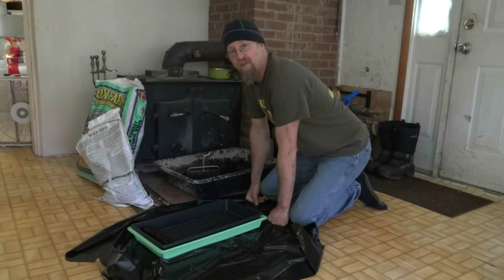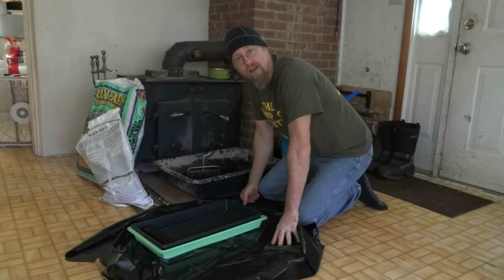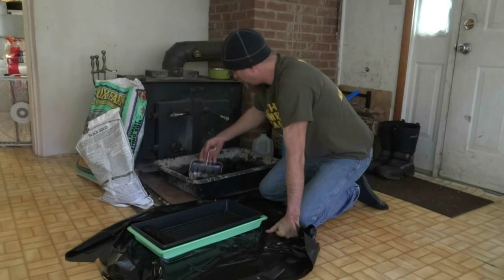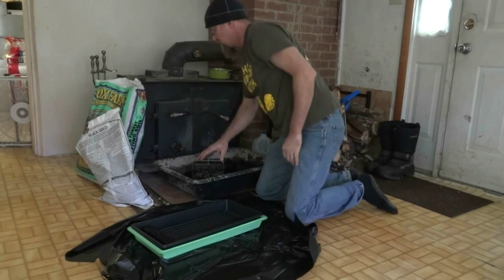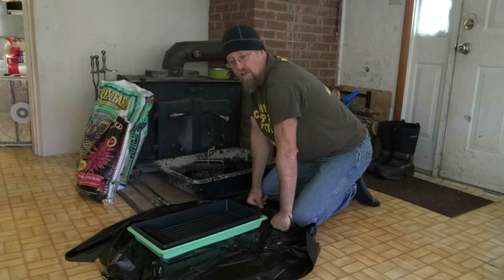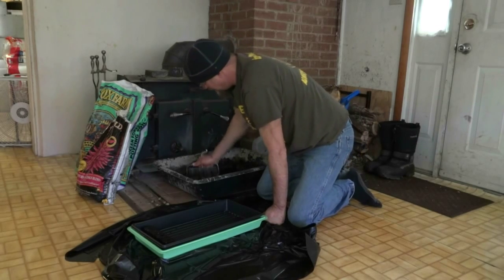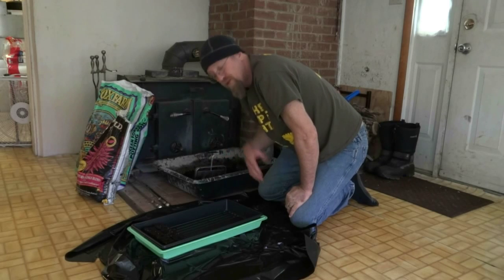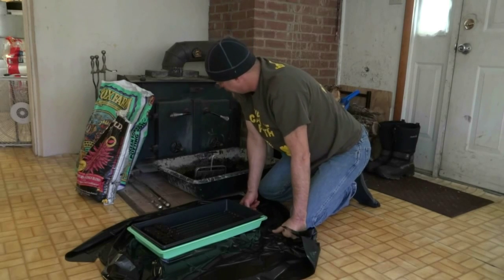Making Soil Blocks 101 just the basics, but hey, its easy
My soil block mix (in general terms), moisture content, some advantages of soil block use, and a quick demonstration all in under 4 minutes.